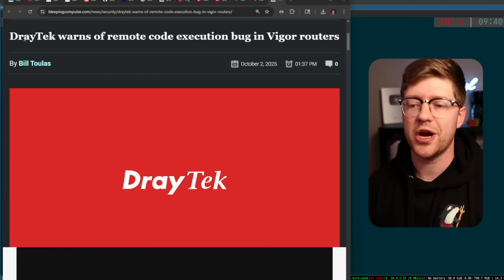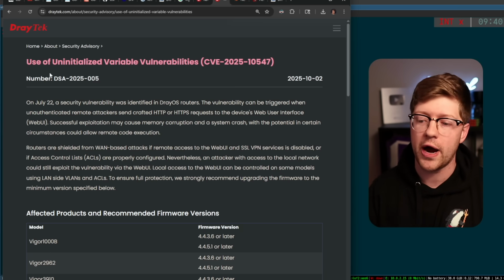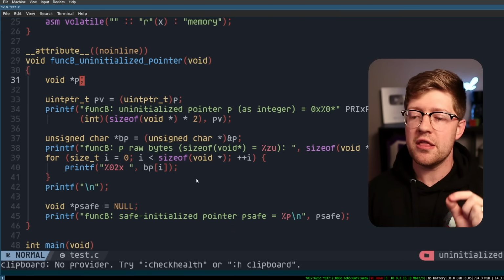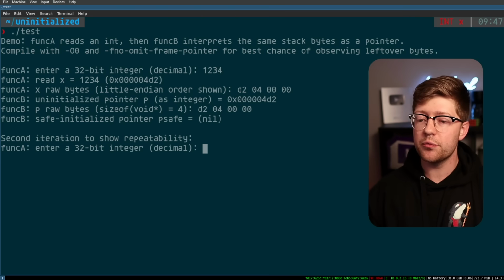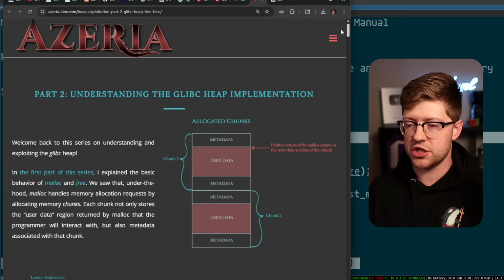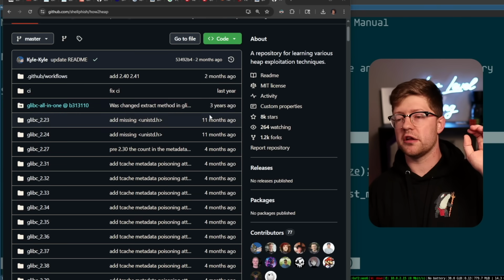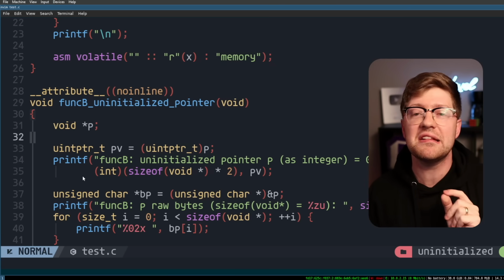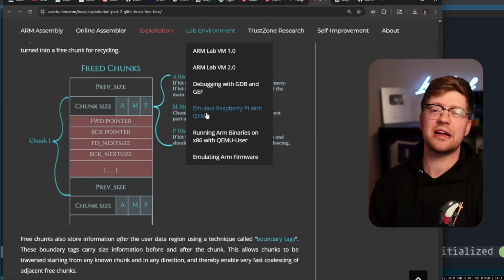Hackers are Exploiting This and Nobody's Stopping it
Exploits are getting more complicated!
Is software getting more secure?